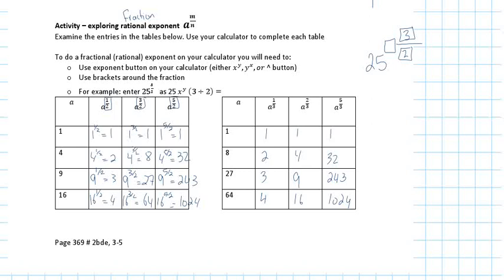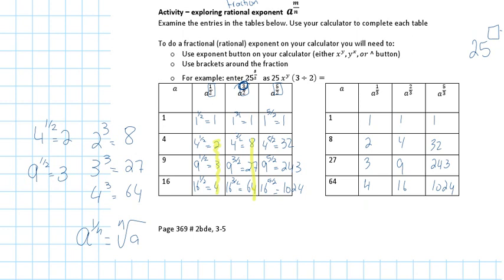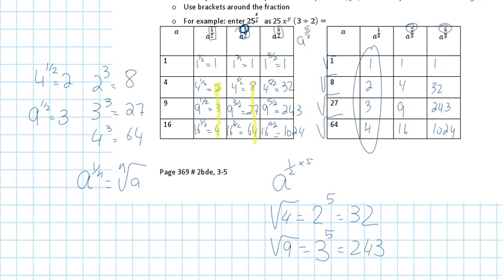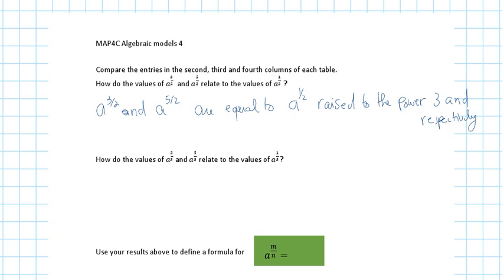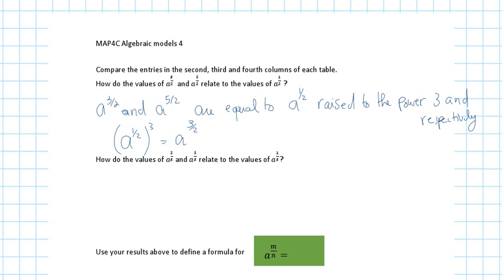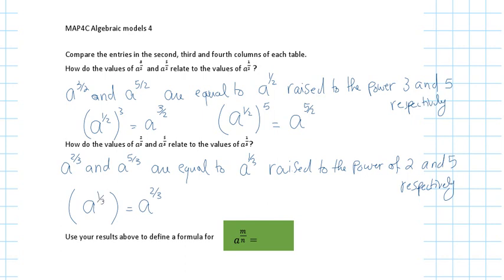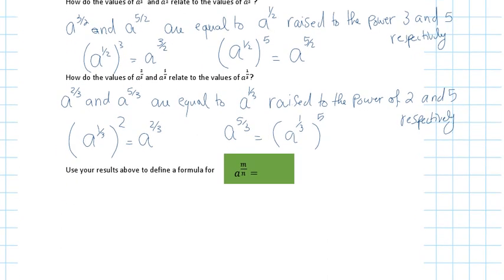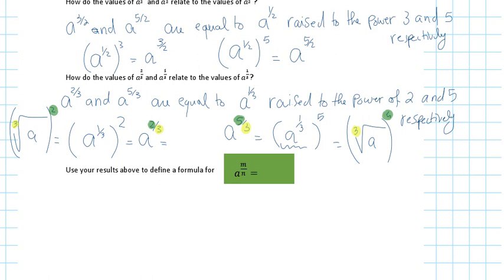oct 4 rational exponents 2